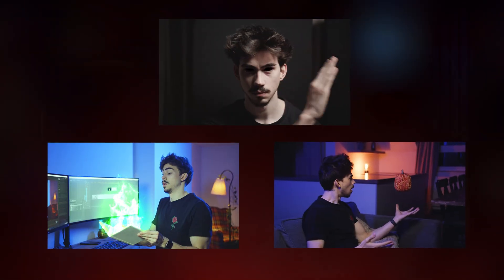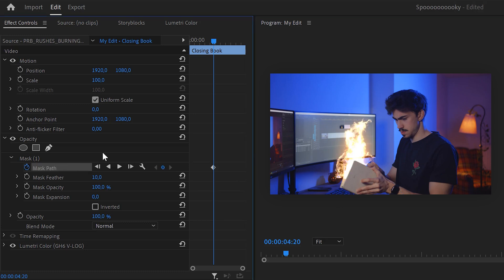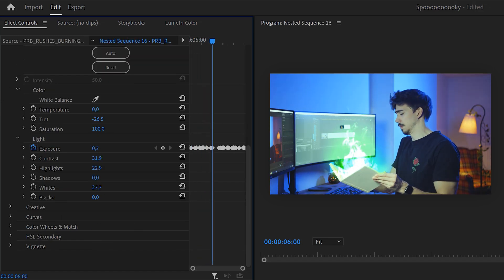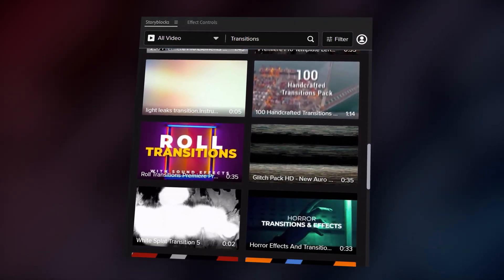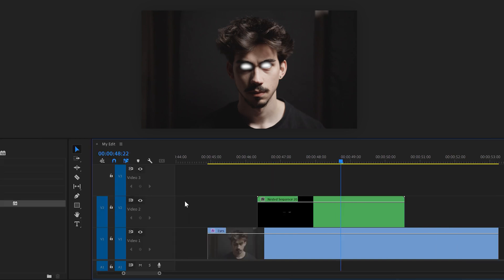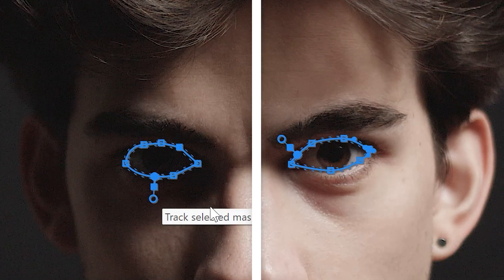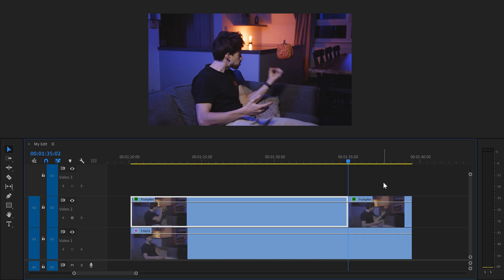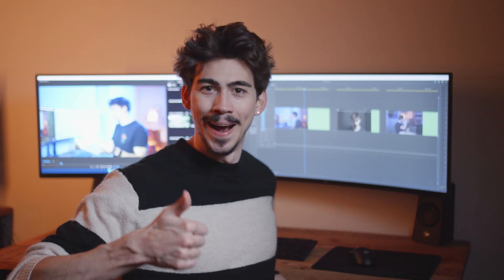3 SHOCKING Halloween VFX (Premiere Pro Tutorial)